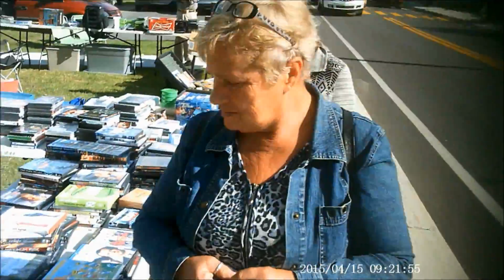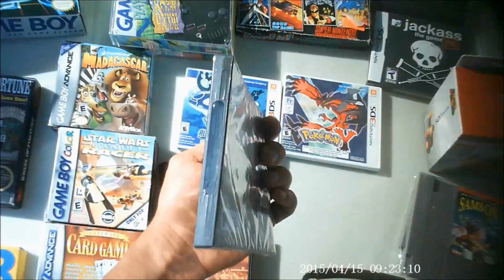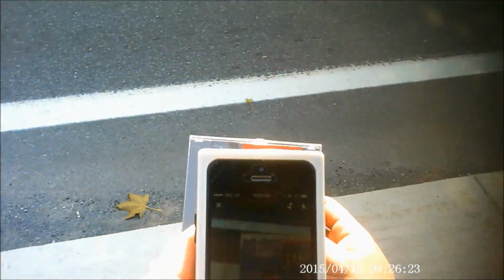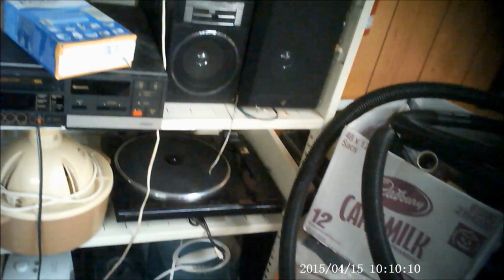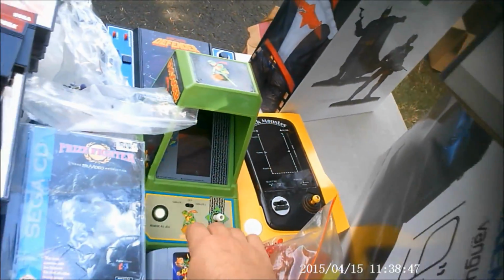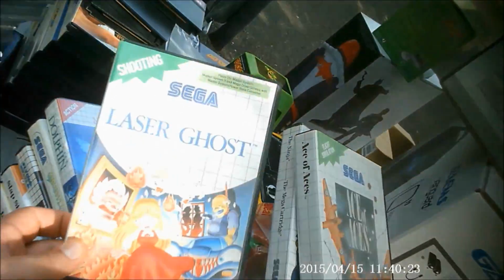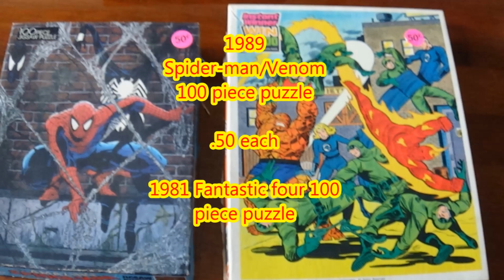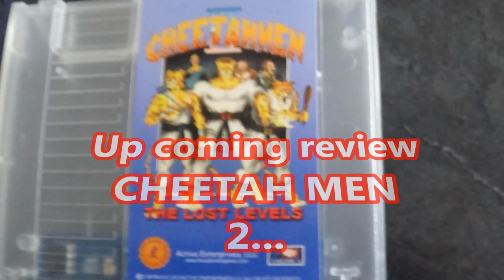YARD SALE SCORES- SEEING SAMSON (but is it real?)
It's that time of the year again, the town-wide yard sales! I run into a familiar seller with a sought after NES game. But is it real?
Find out on this week's episode.